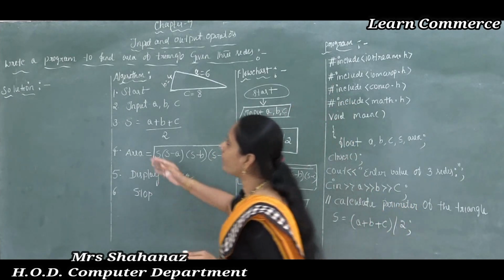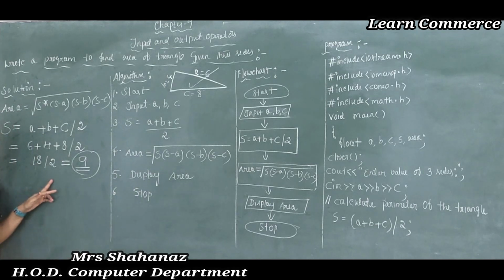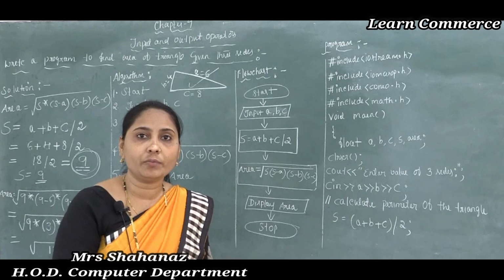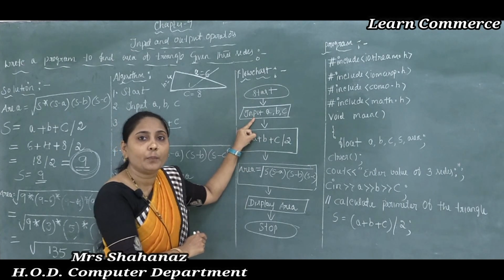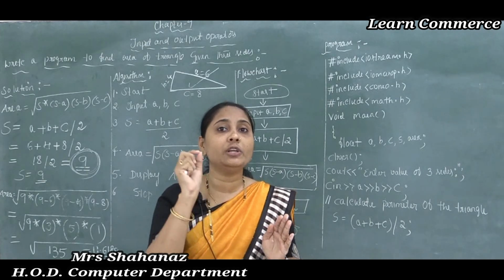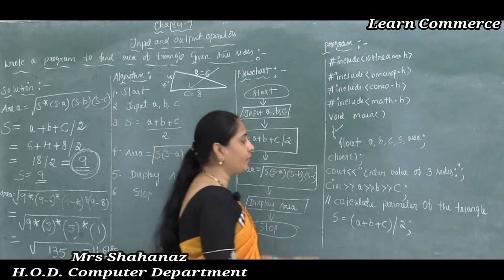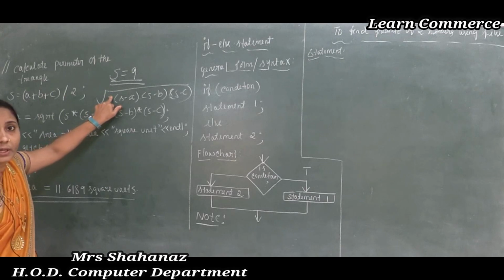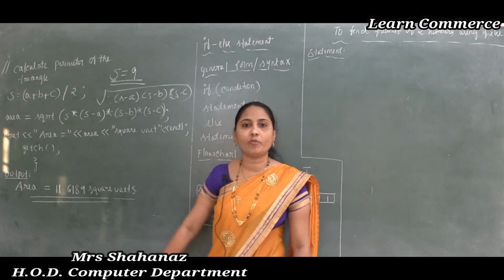To find the area of triangle given 3 sides in c++ | Class 11 Computer Science Class | Mrs Shahanaz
COMMERCE: CEBA/HEBA/EBAS

SCIENCE:  PCMB/PCMC/PCMS